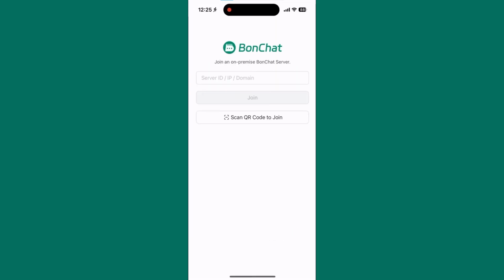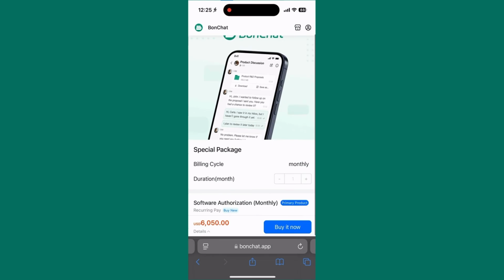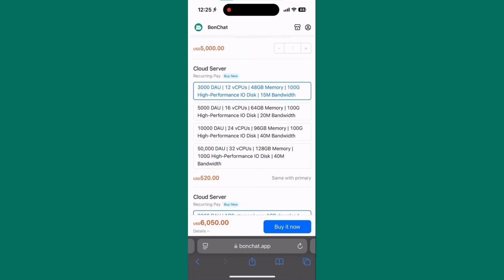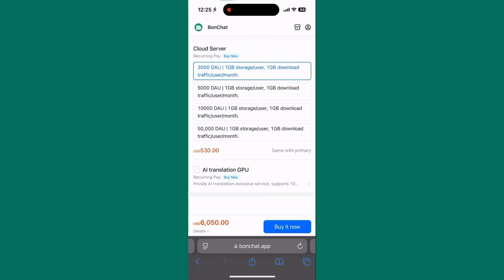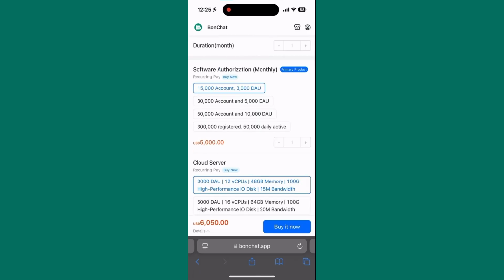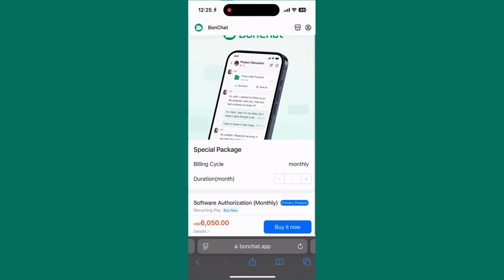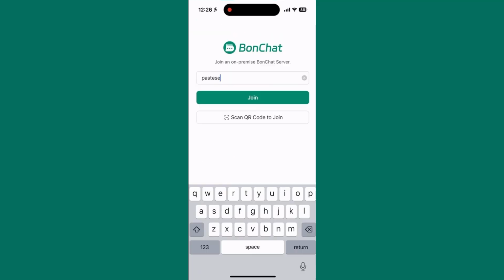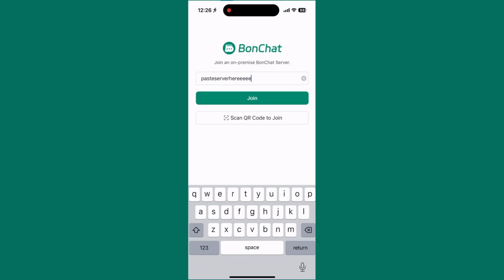How to Use Bonchat (2026) | Updated Working Guide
Hey friends and welcome back to a new honest review! This video explains how to use Bonchat in 2026, covering the step-by-step setup process, main features, chat functions, and common issues users may encounter while using the app.

This video is for anyone curious about Bonchat and wanting clear, practical guidance before trying it themselves.